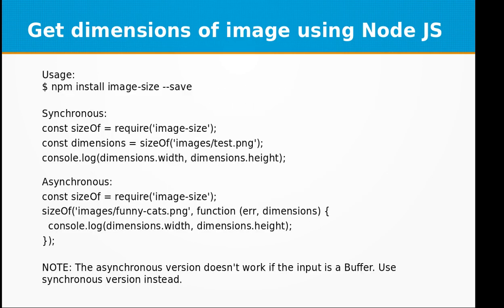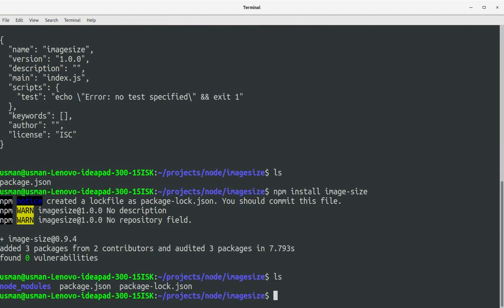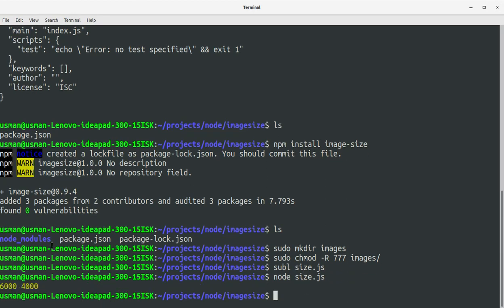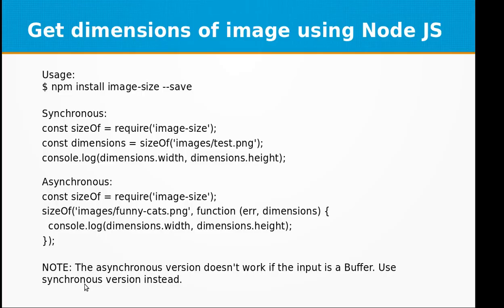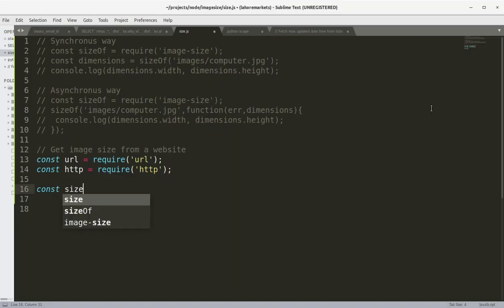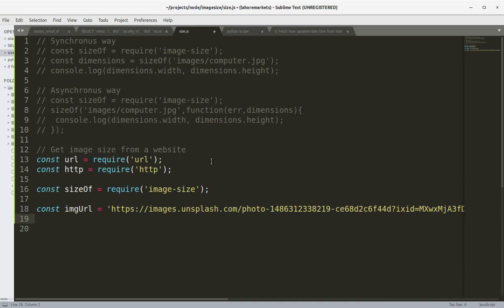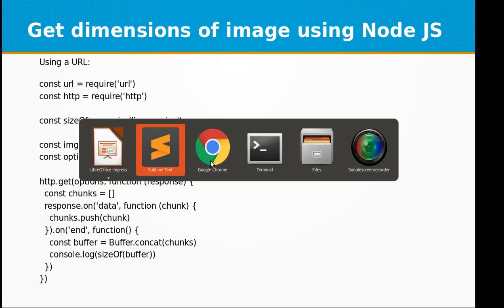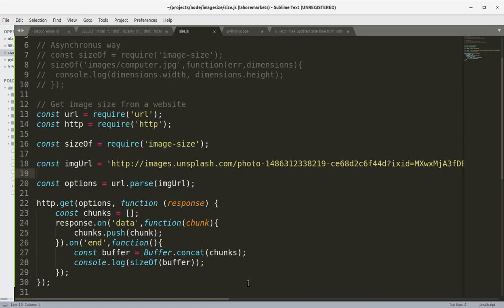Learn how to get Image dimensions using Node JS (in 9 minutes)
In this video training, you'll learn how to get Image dimensions using Node JS.

We’ll create a small node js app using a image-size module.

We’ll create couple of examples to demonstrate the use of image-size module.